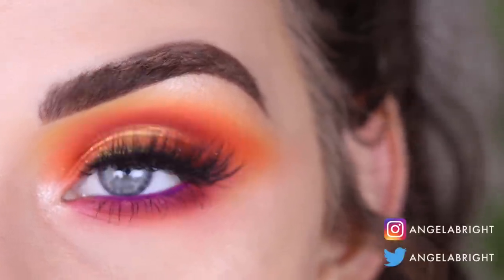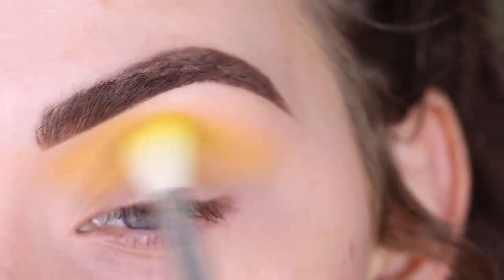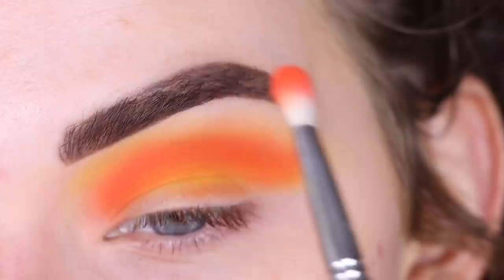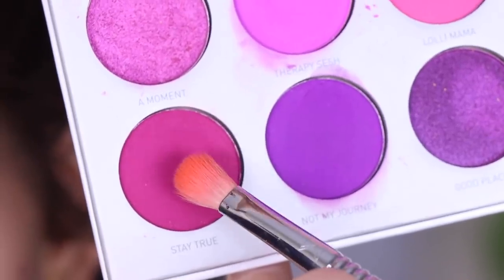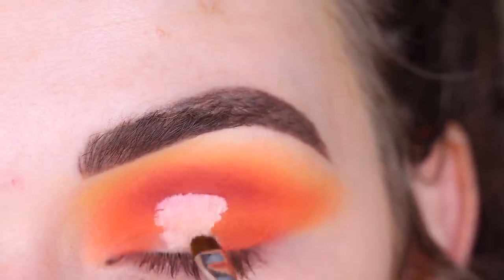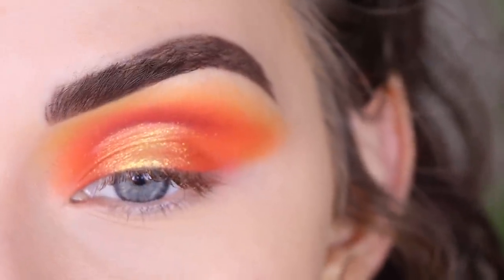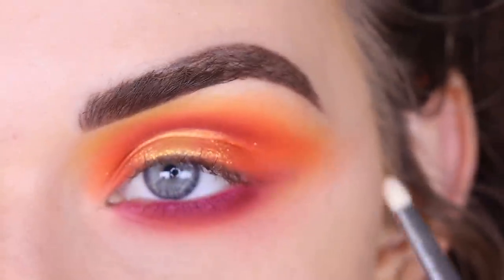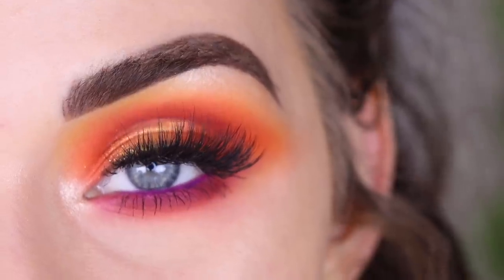Morphe x Jaclyn Hill Palette Volume 2 | Yellow and Orange Eyeshadow Tutorial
PRODUCTS USED

HELPFUL VIDEOS

DISCOUNTS

FAQ

Filming lights